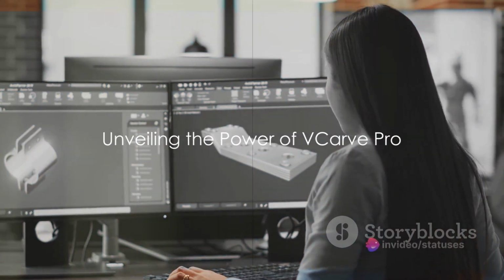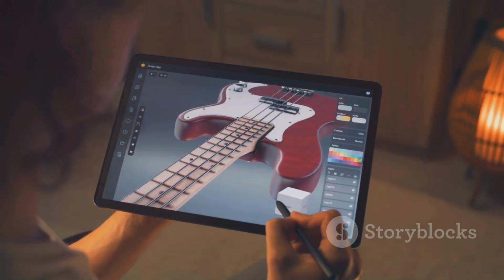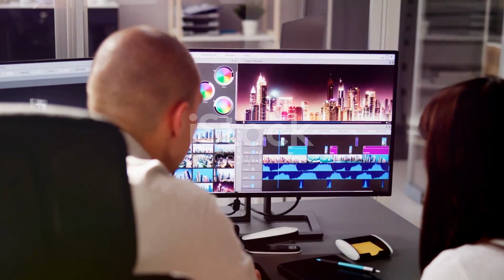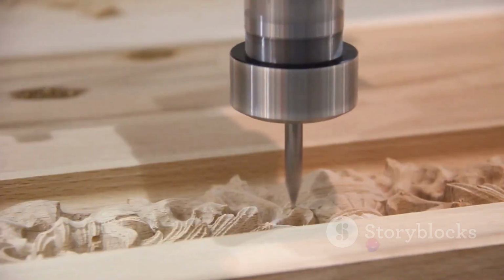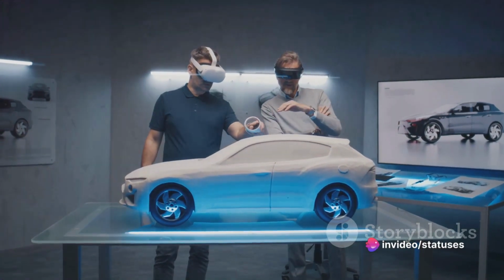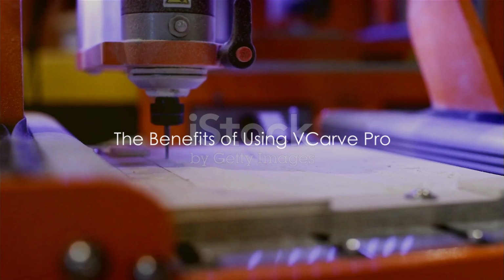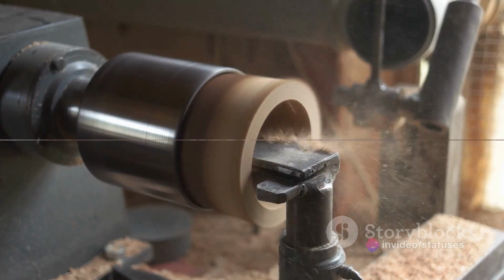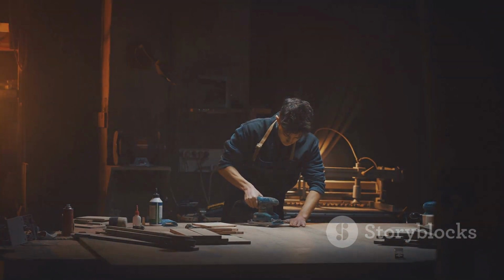VCarve Pro Premium Edition Fully Unlocked Software Review